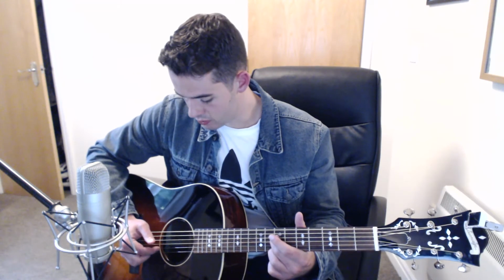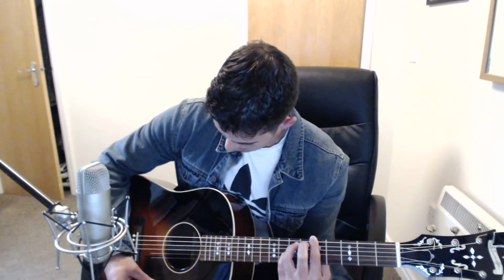Fare Thee Well Guitar Cover HOW TO PLAY - Inside Llewyn Davis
Well, it's taken me long enough to get around to doing this, but quite a few people asked so here it is!

I basically have no music theory knowledge, so this is just me muddling through as best I can! I also have a quiet voice, so yeah...

The song is in DADGAD tuning and uses the following chord shapes

D  [000200]
G  [020020]
Bm [x24400]
G2 [507700]
A [x02002]